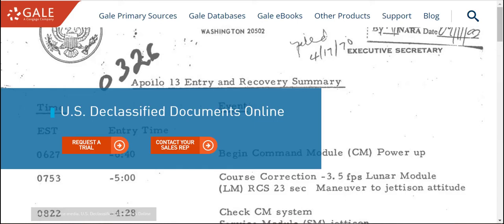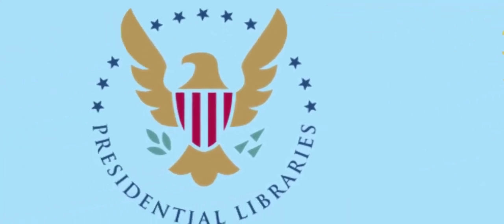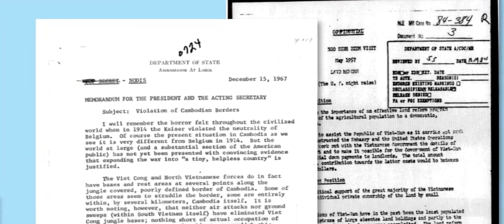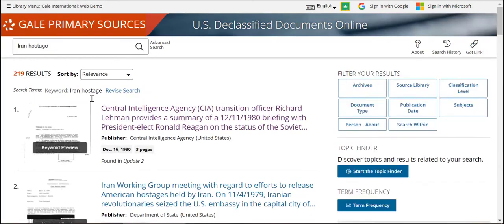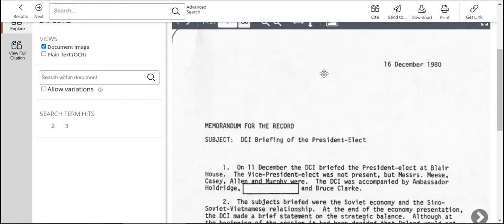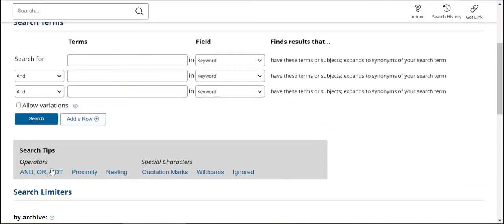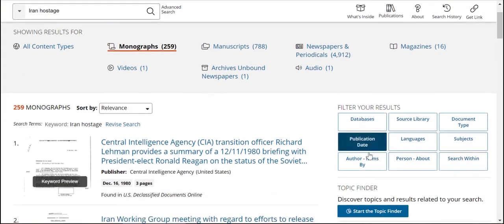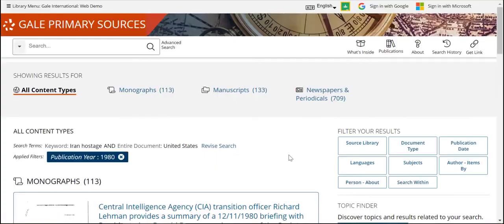US Declassified Documents Online Tutorial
US Declassified Documents Online provides access to previously classified materials ranging from State Department Political analysis and White House confidential files to National Security Council Policy statements and CIA intelligence memoranda to offer unique insights into the inner workings of the US government.